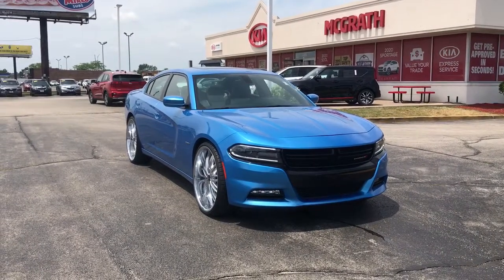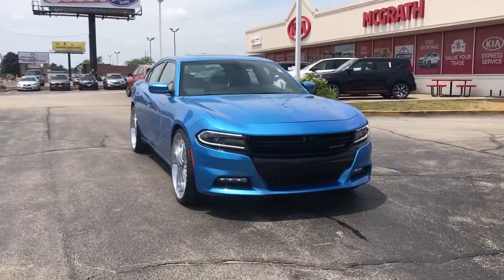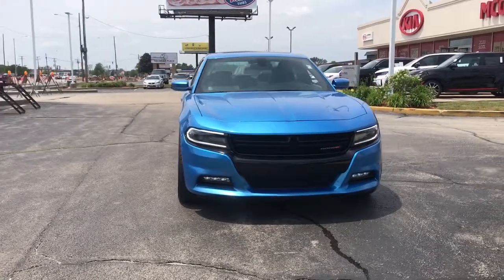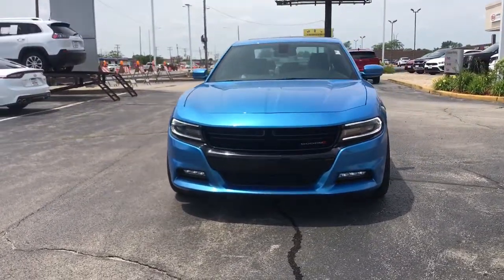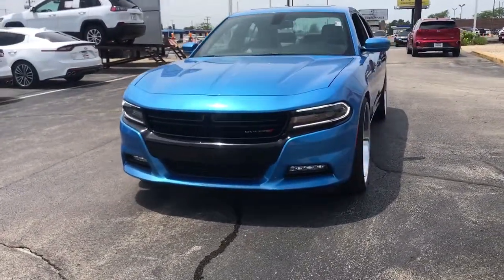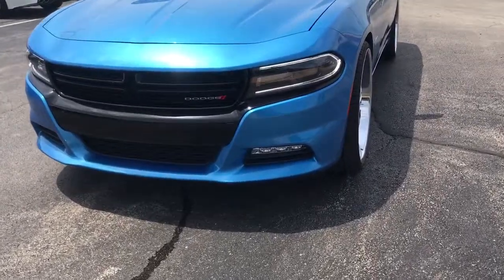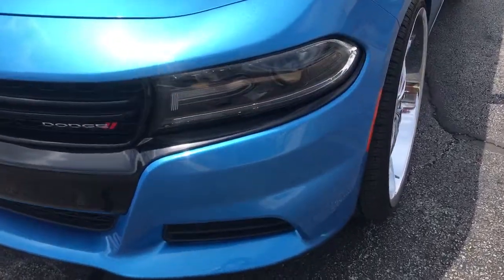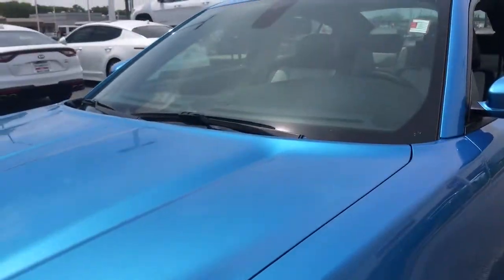2015 Dodge Charger Arlington Heights, Buffalo Grove, Des Plaines, Skokie, Glenview, IL P02211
B5 Blue Pearlcoat Used 2015 Dodge Charger available in Arlington Heights, Illinois at McGrath Arlington Kia. Servicing the Buffalo Grove, Des Plaines, Skokie, Glenview, IL area

1400 E. Dundee rd

Dodge 2015 Charger R/T Pearl/Black w/Sport Leather Seats, **BACK UP WARNING SENSORS!**, **BLUETOOTH HANDS-FREE CALLING!**, **CERTIFIED BY CARFAX- NO ACCIDENTS AND ONE OWNER!**, **HEATED AND COOLED LEATHER SEATS**, **MEMORY SEATS**, **MP3 / IPOD COMPATIBLE!**e, **POWER SEATS**, **REAR VIEW BACK-UP CAMERA!**. CARFAX One-Owner. Priced below KBB Fair Purchase Price! Odometer is 22255 miles below market average!brMcGrath Arlington Kia is a full service Dealership. We proudly offer the highest quality New and Pre owned cars with the best value and this one is no exception.